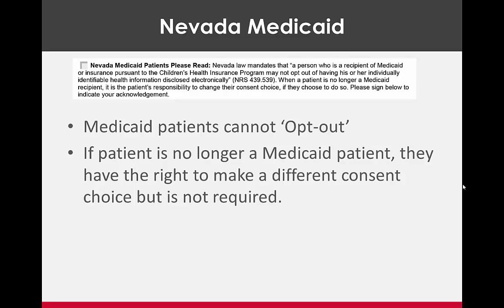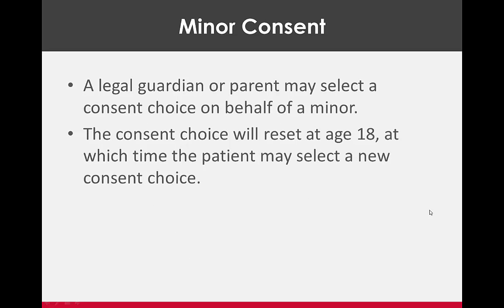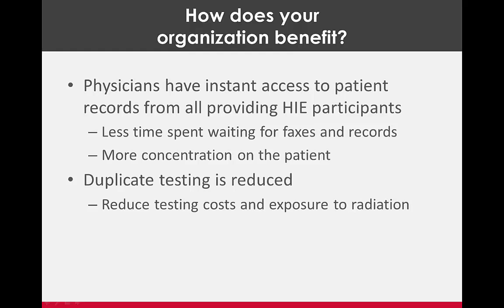What is Consent 01262016